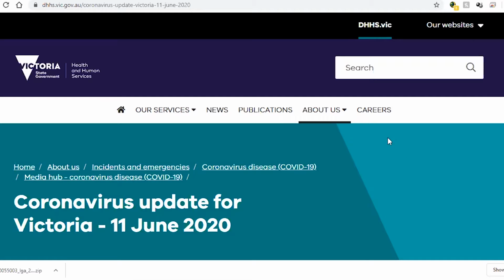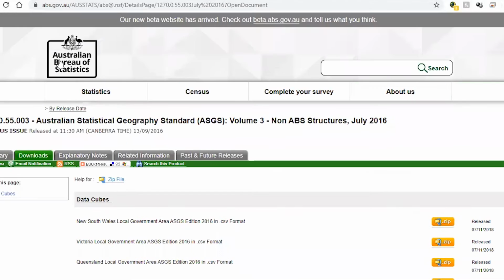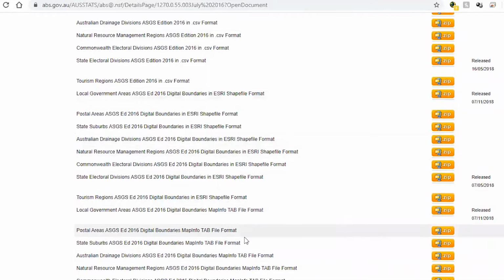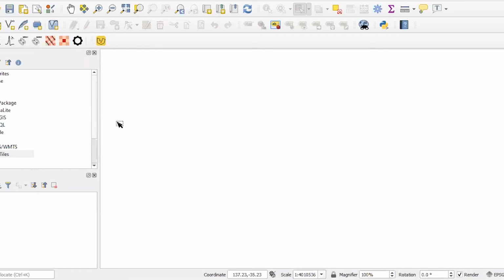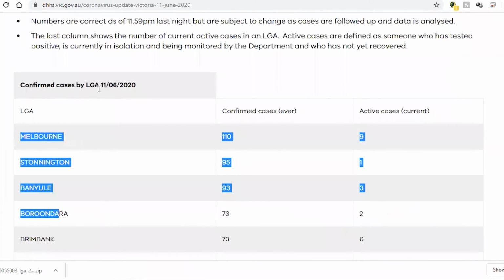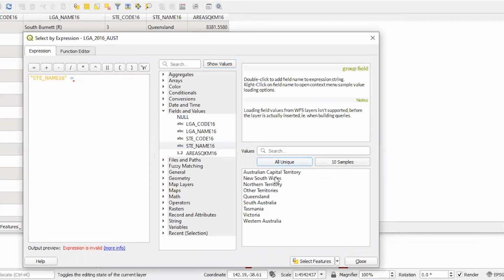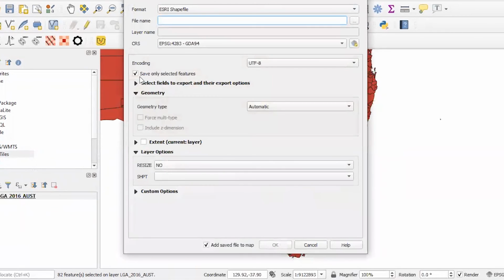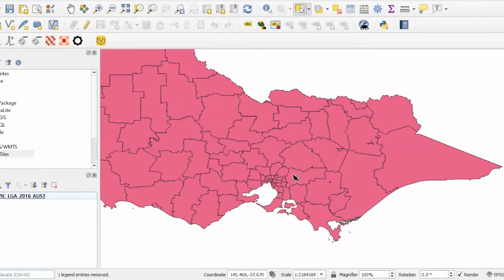Mapping Tools Tutorials - COVID-19 in VIC Study Case - Part 1: QGIS Selecting Data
In this video you will learn how to open a shapefile in QGIS and keep only the geometry you will need.